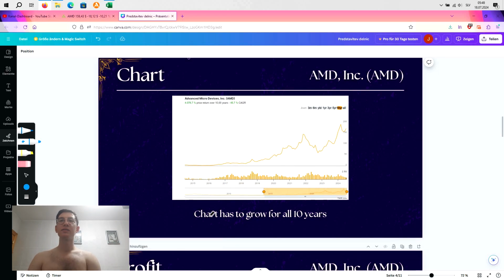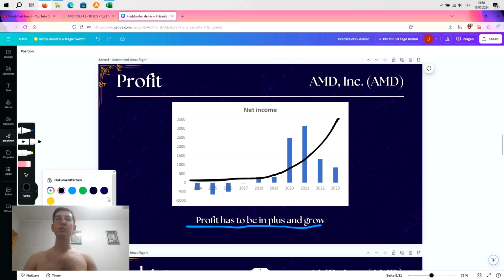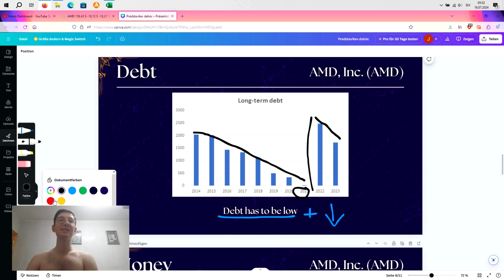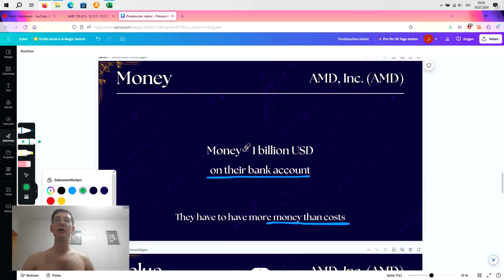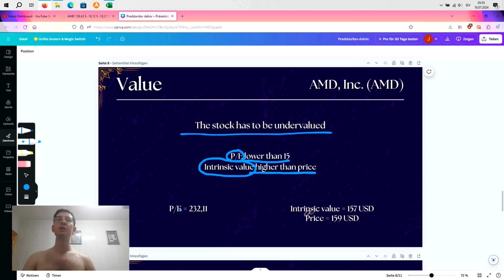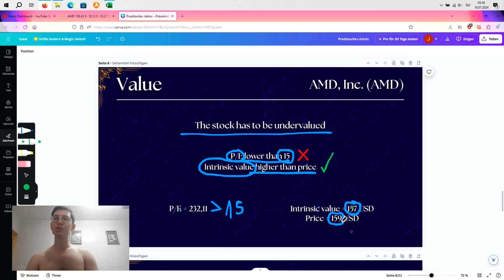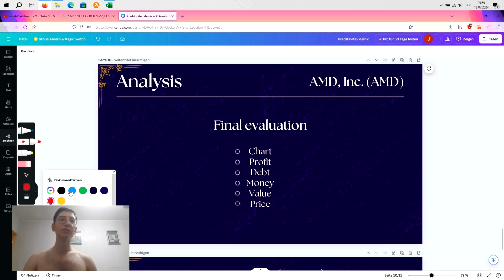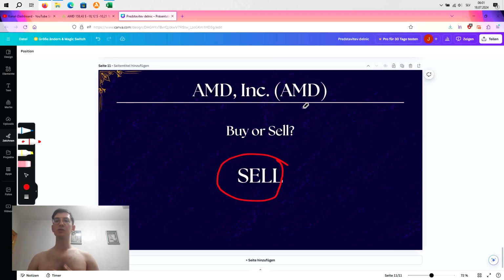Advanced Micro Devices, Inc. (AMD) Stock Analysis - How To Analyse Stocks As A Beginner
Advanced Micro Devices, Inc. (AMD) stock analysis!

Let us take a look together at this worldwide famouns company called Advanced Micro Devices, Inc. with the stock ticker AMD. According to my professional analysis, the stock is great, so let us take a look if we should also add it to our own portfolio. Dive deep into the new analysis model that was prepared for you. Should you invest in this stock?

---Chapters
0:00 AMD
1:22 Analysis
14:44 Final evaluation